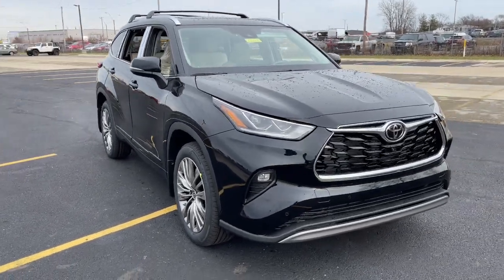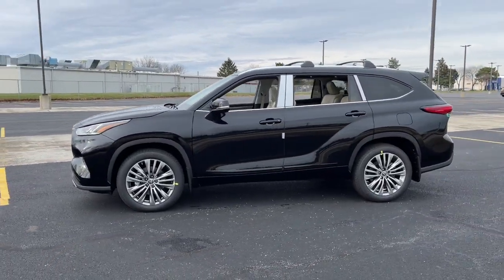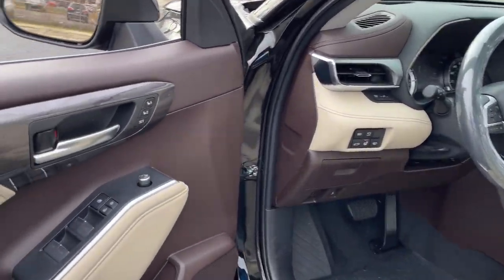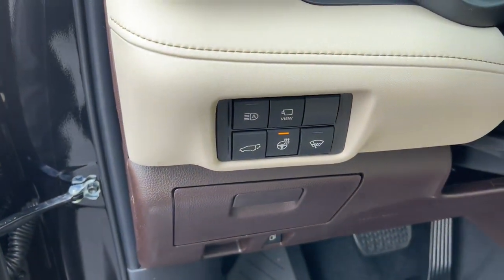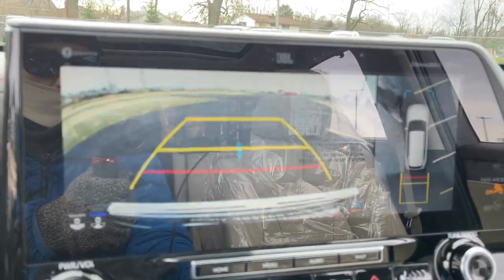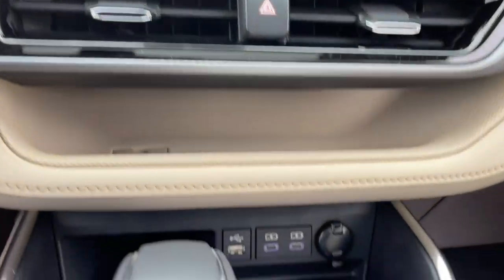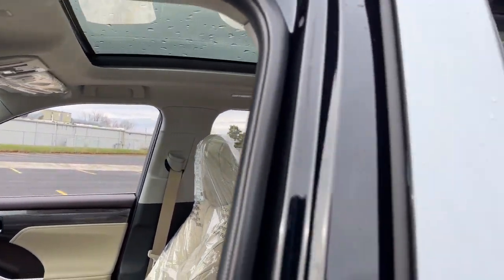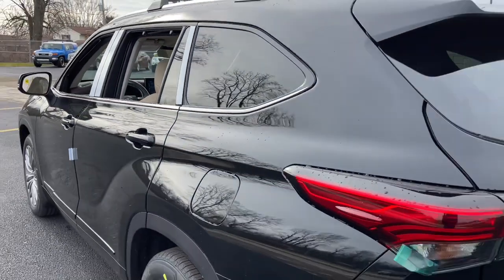2022 Toyota Highlander dayton, vandalia, middletown, englewood, beavercreek Q22105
Midnight Black Metallic New 2022 Toyota Highlander available in Vandalia, Ohio at Joseph Airport Toyota. Servicing the Dayton, Vandalia, Middletown, Englewood and Beavercreek, OH area.